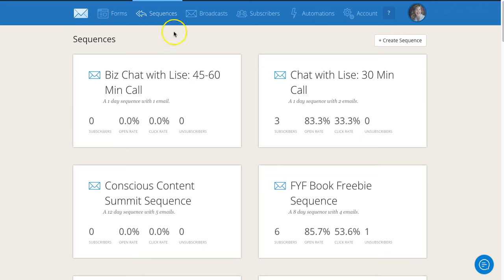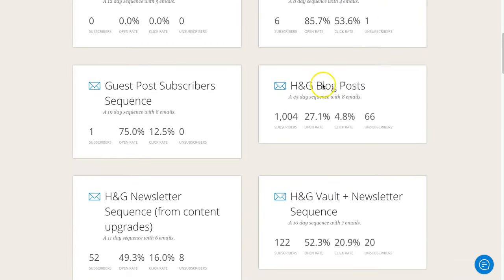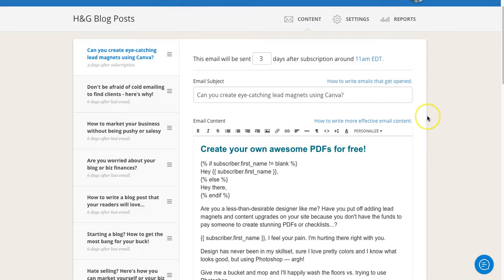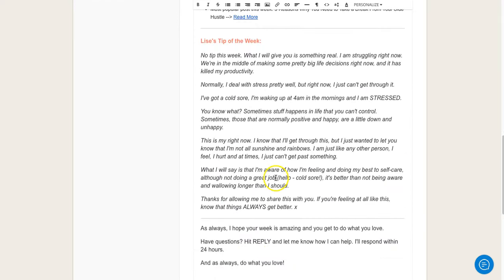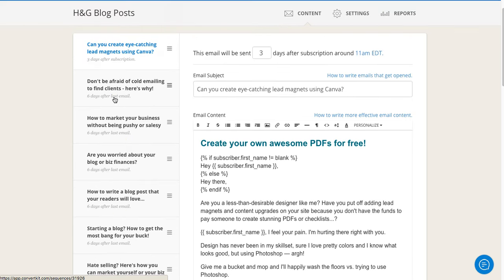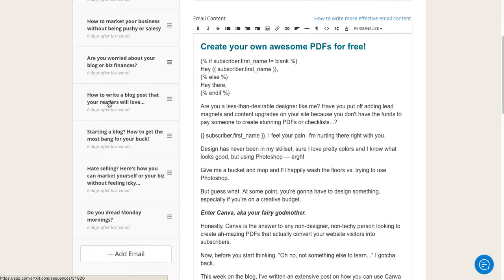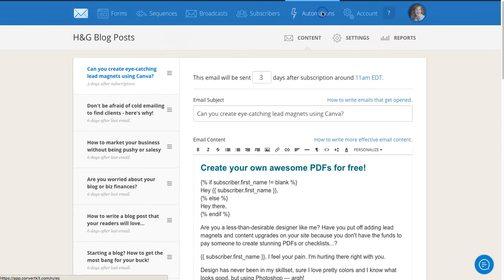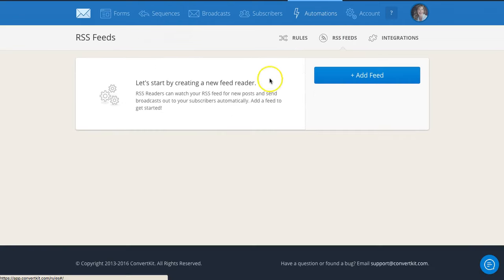ConvertKit Automated Blog Post Sequences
How to set up your automated blog post sequence, rather than doing a broadcast each week.

Set it up this way to ensure your new readers get access to your older content.